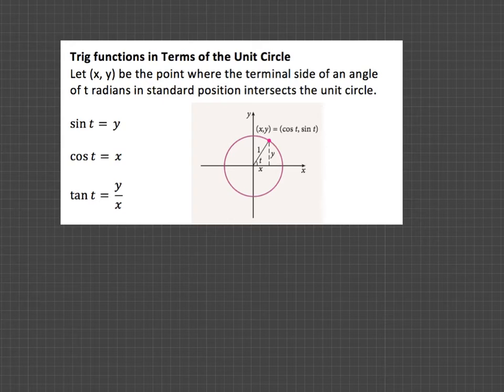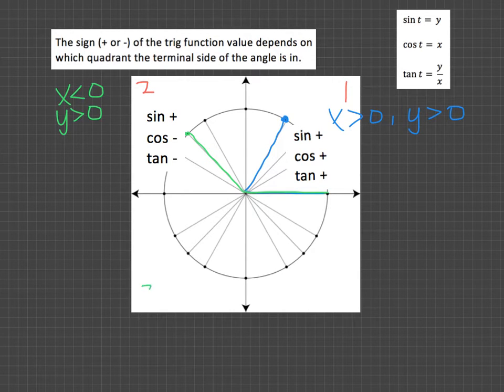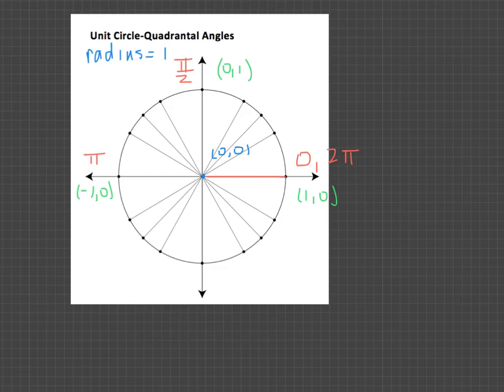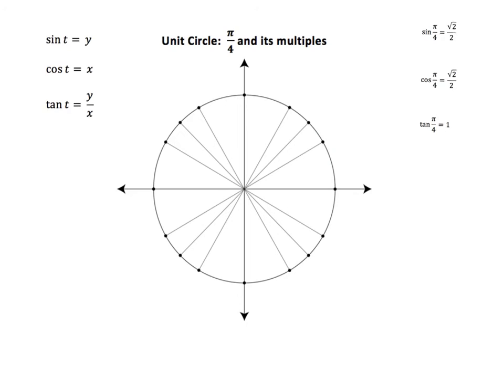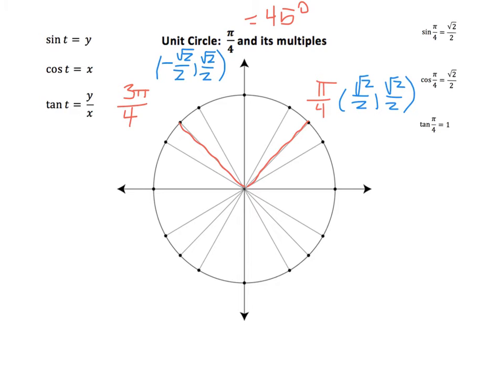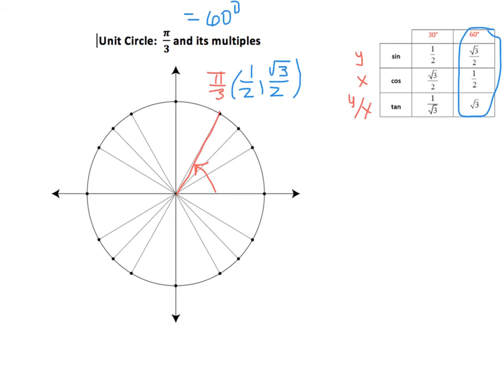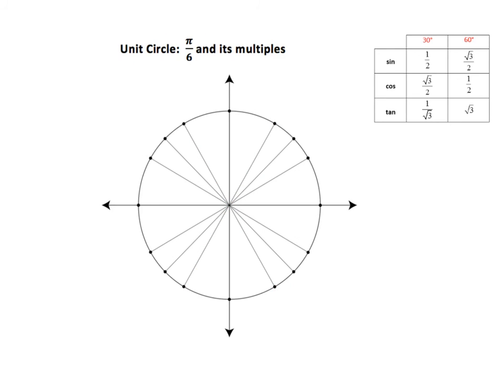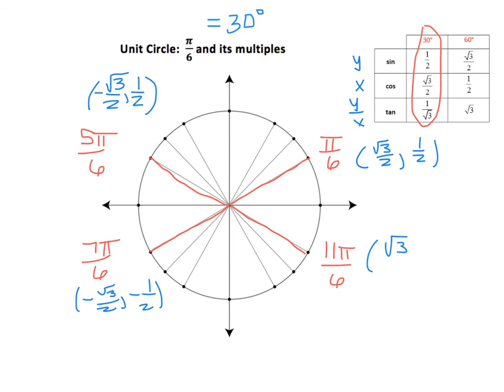190 5.4 Trig functions for Special Angles on Unit Circle